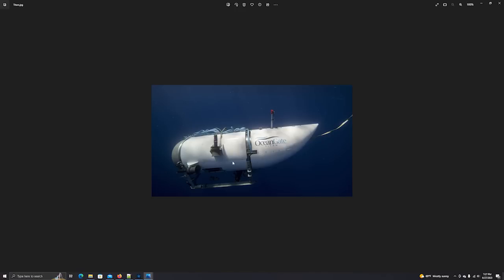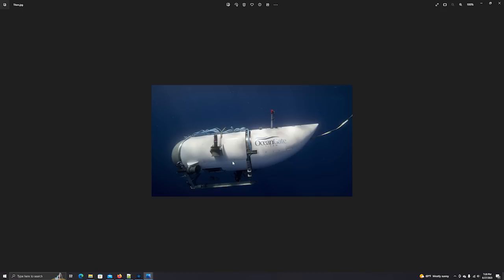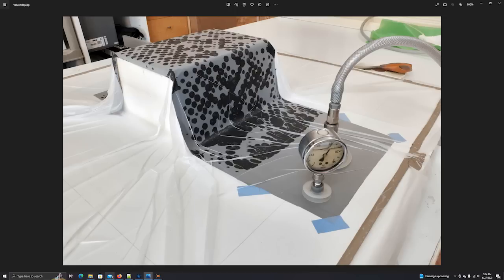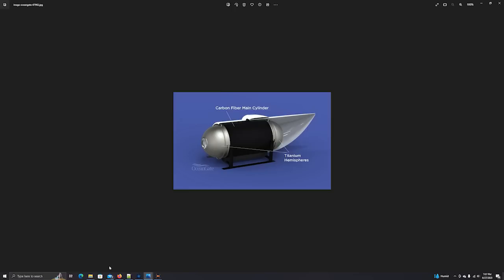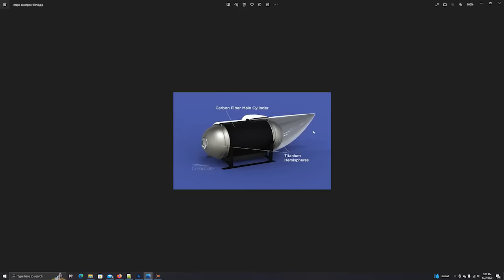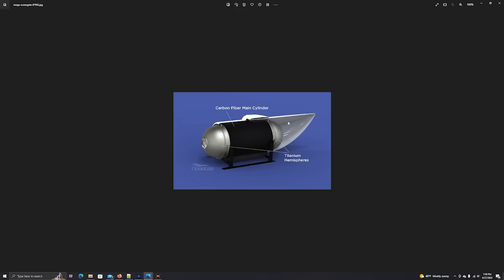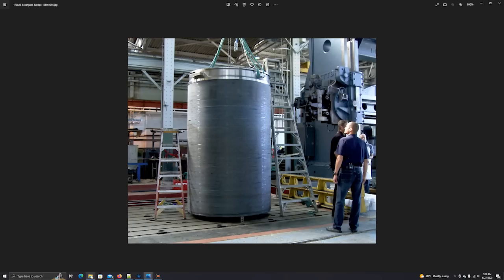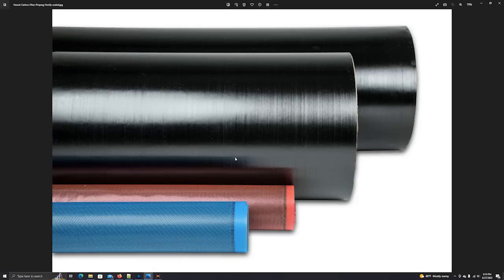Oceangate Titan Submersible Manufacturing and Engineering Issues Part 1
Oceangate video on filiment winding